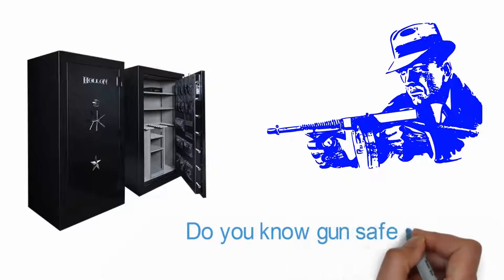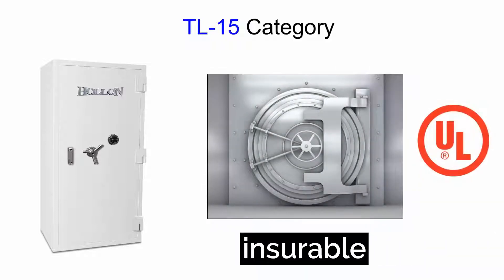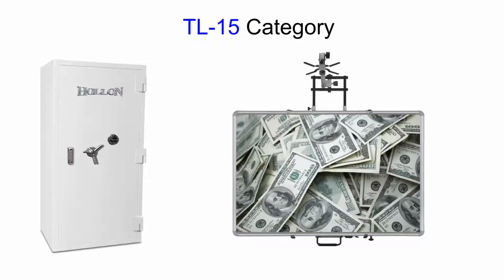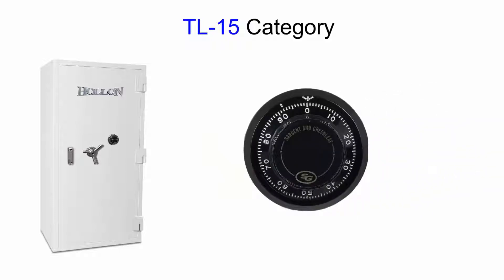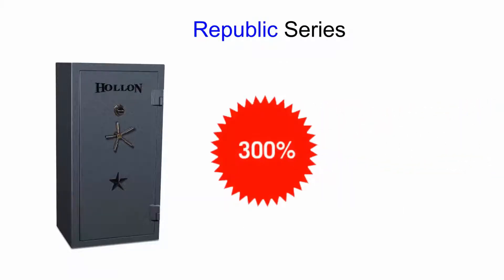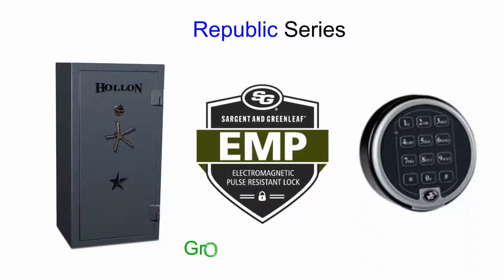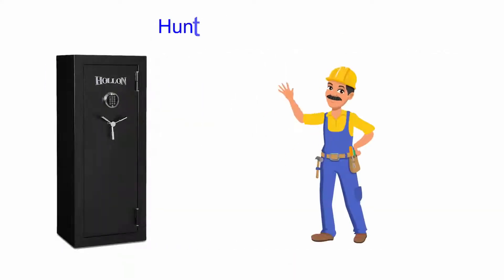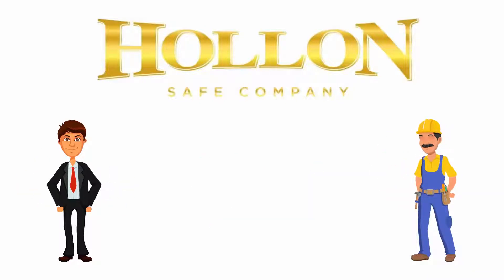Hollon Gun Safe Security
Do you know gun safe security? If not here is a break down of different types of safes that Hollon Safes provide.